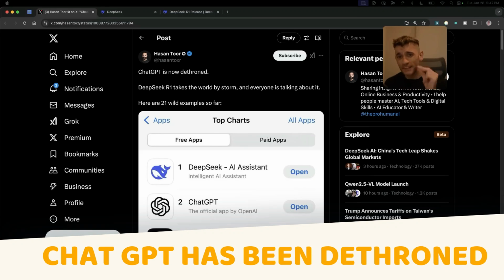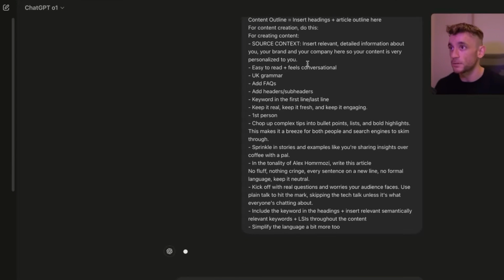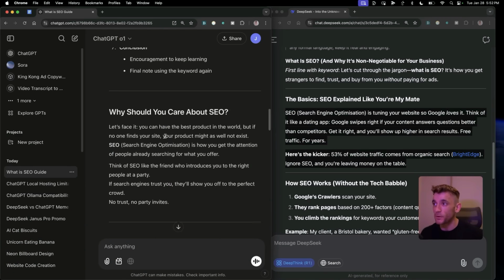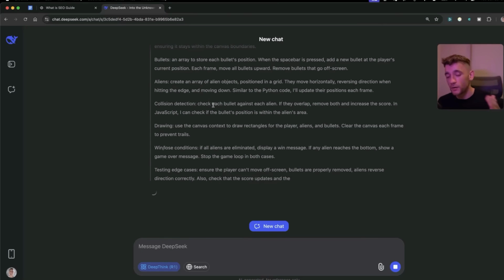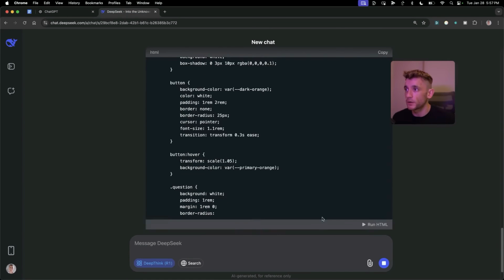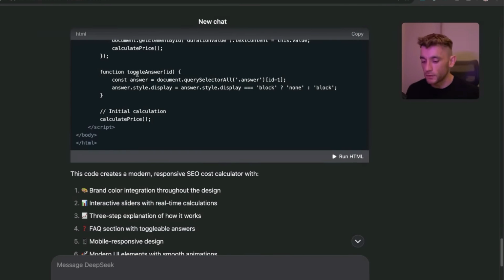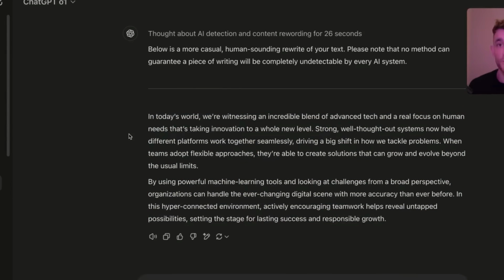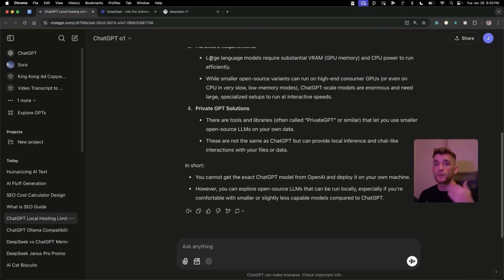Who Wins? DeepSeek-R1 VS ChatGPT o1!